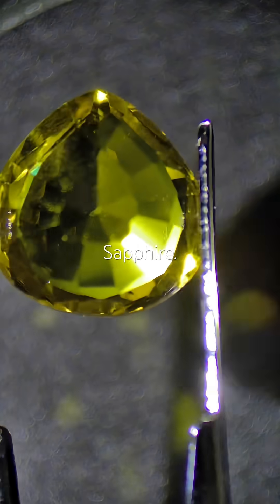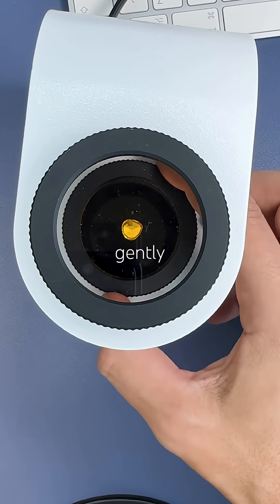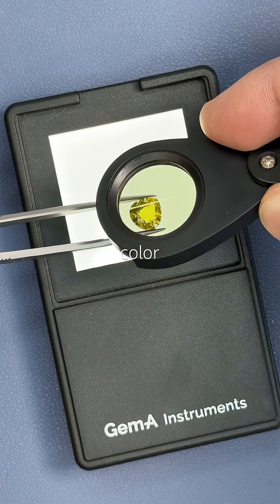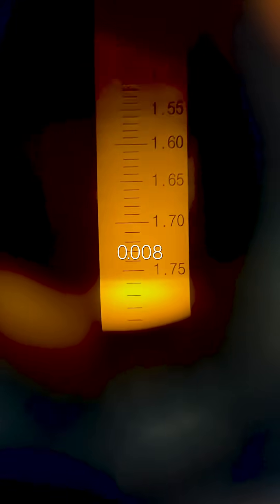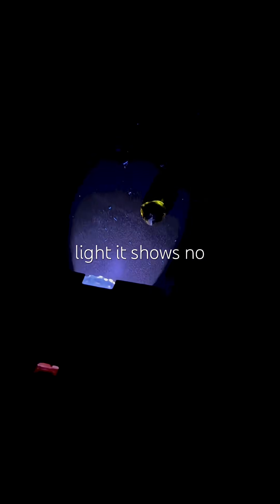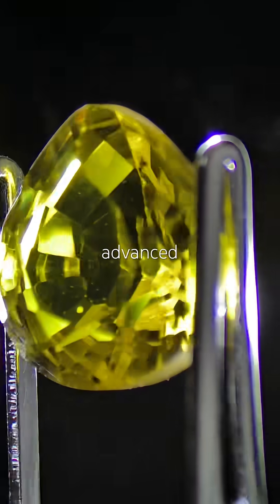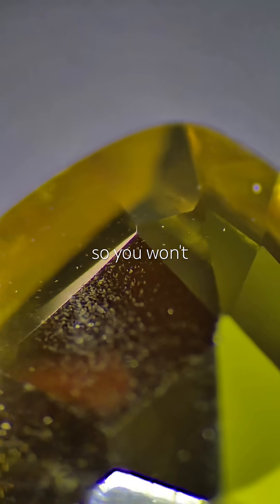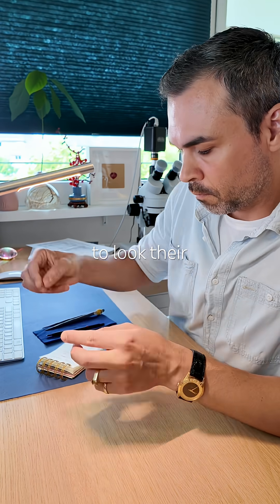Examining a beryllium diffused yellow sapphire - Gemology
This yellow sapphire was bought specifically because it had undergone beryllium diffusion, which is a treatment I wanted to study up close. The optical behavior is clear and uniaxial, and the refractive index and density results fall exactly in the corundum range.
What stands out is the complete lack of visible pleochroism and the perfectly even color. Modern beryllium diffusion can reach deep into the crystal which removes the telltale color concentration older stones sometimes show. The treatment itself is impossible to detect without advanced lab equipment, so in this case it is good that the seller disclosed it.
A bright, clean sapphire and a very useful reference stone for understanding how treated corundum behaves.